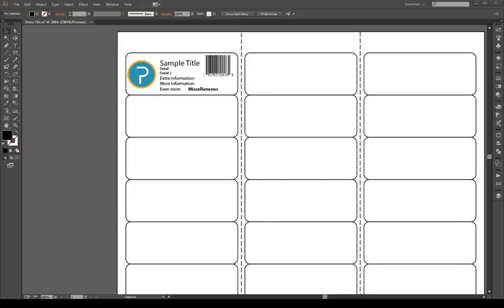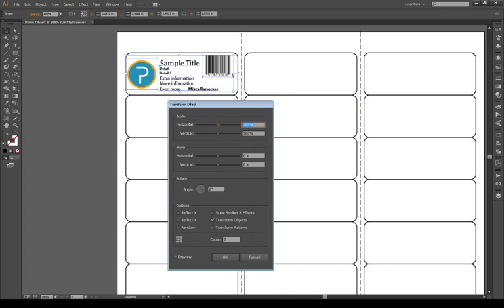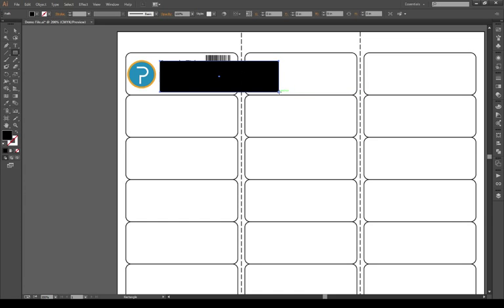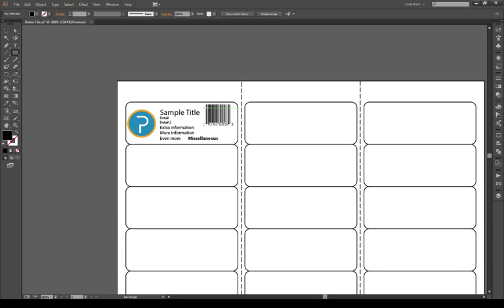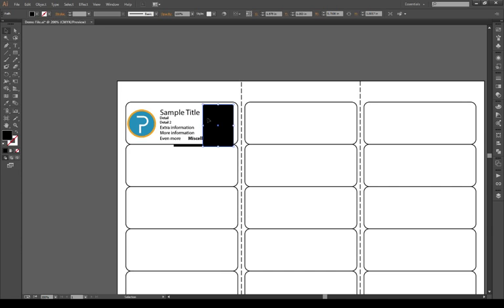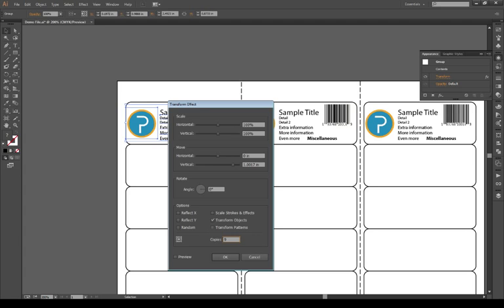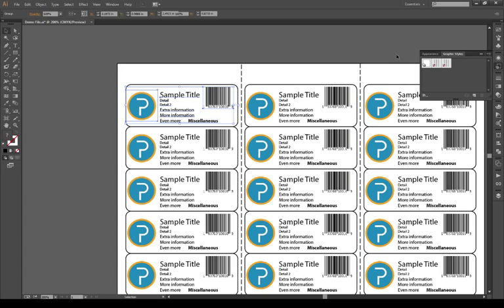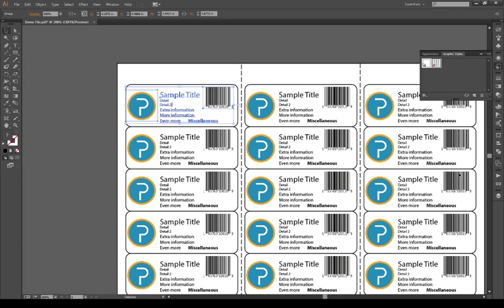Illustrator Tips : Making Labels En Masse Using Distort and Transform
In this video I'll teach you how to use the Distort and Transform function to make multiple copies of your initial label and them all fit nicely on your label sheet without having to copy and line them up manually.

Additionally, we'll be saving it as a graphic style so that you can replicate quickly if you are doing many sets of labels at once.

This approach is for a set of 30, 1 inch by 2.625 inch labels but can be replicated to suit any uniform set of labels.